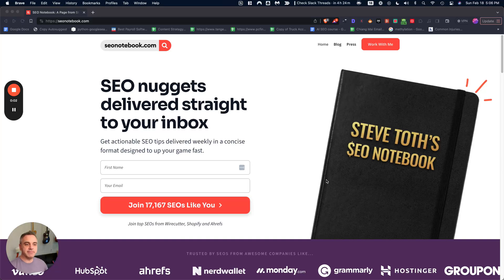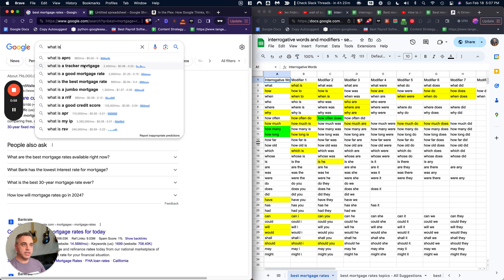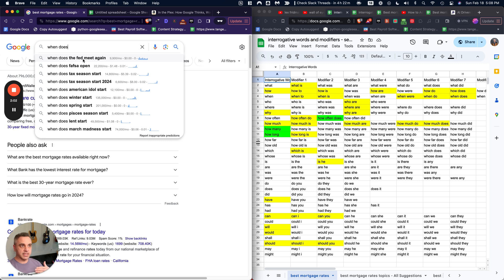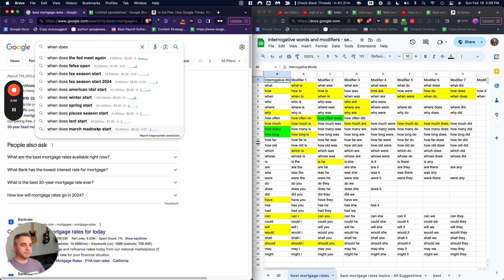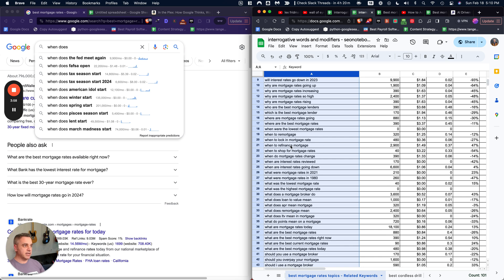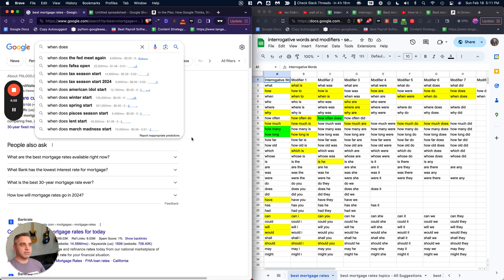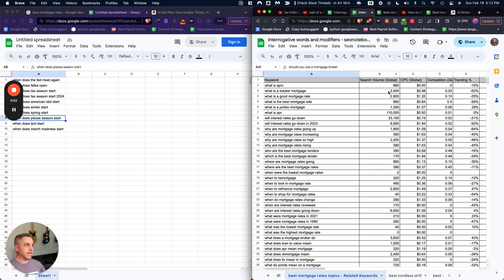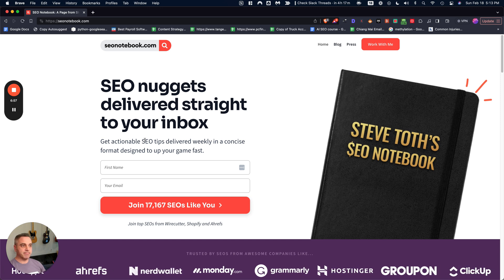Why Google is GOAT Keyword Research Tool: using interrogative words to rank higher 📈